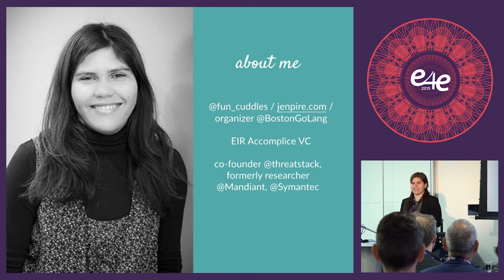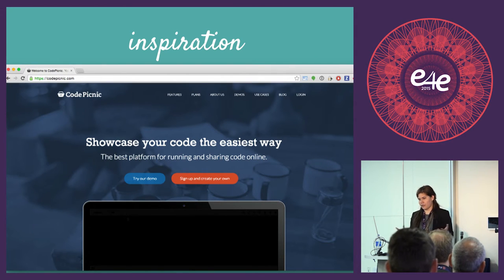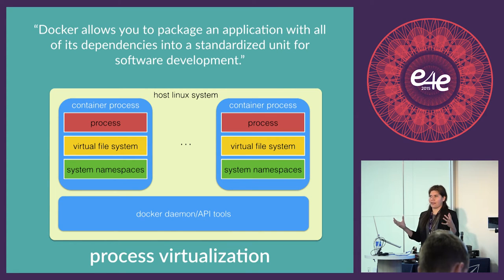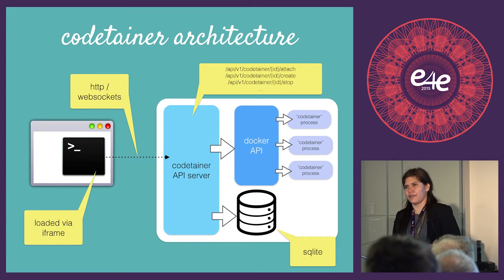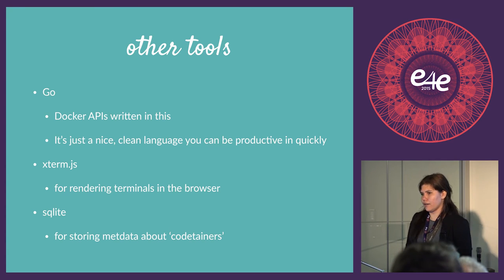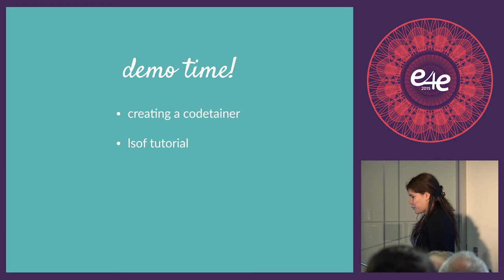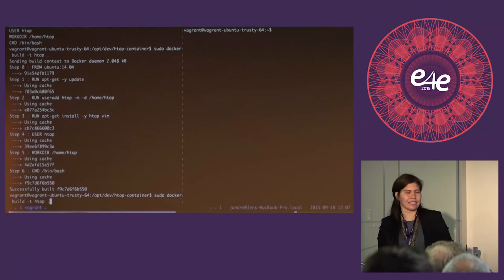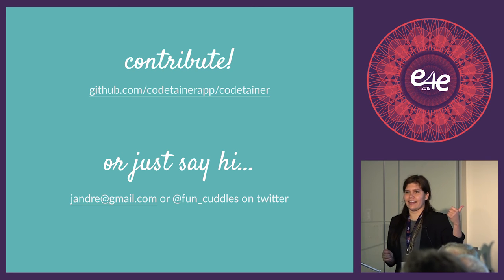e4e Developer Conf 2015 - Building a Code Sandbox in Docker by Jen Andre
Building a Code Sandbox in Docker by Jen Andre

As developers, we've all see the browser based playgrounds that are useful for demonstration, training and tutorial purposes for various programming languages and frameworks. Often times these are implemented using some fancy emulation of a programming language's interpreter using Javascript, but Jen wanted to see if there was a better way to do this generically.
In this talk, Jen will talk about the process of building an open source version of a "code sandbox" using Docker and Go called "codetainer". Think codepinic.com, but one you can host and modify for your own purposes! She'll discuss some of the benefits and 'gotchas' about using Docker in this way, and some interesting use cases for this technology. Come and play!